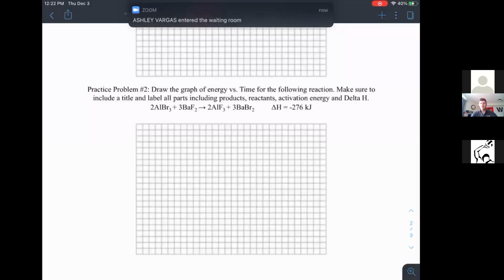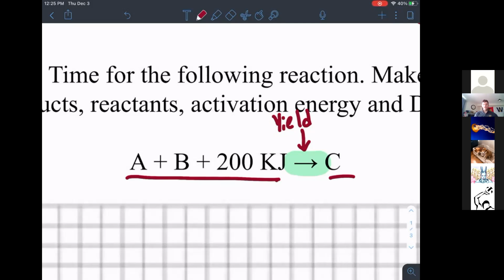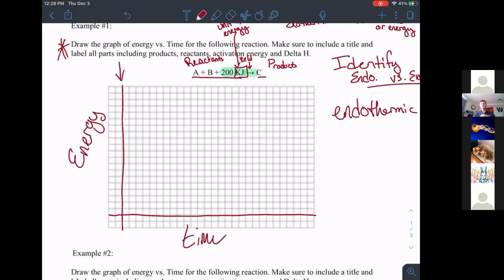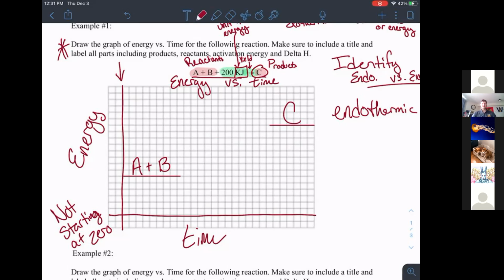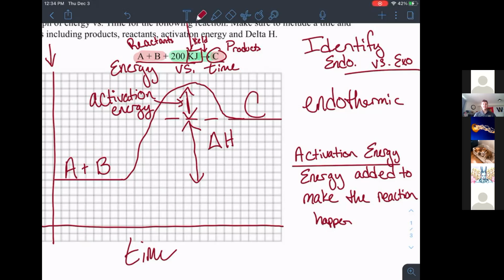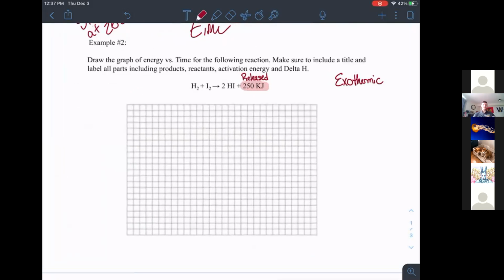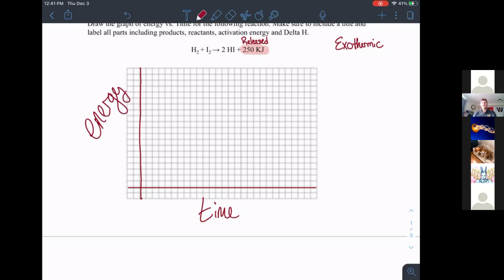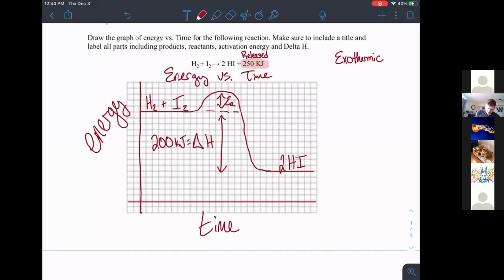12.3 Chemistry Zoom Meeting